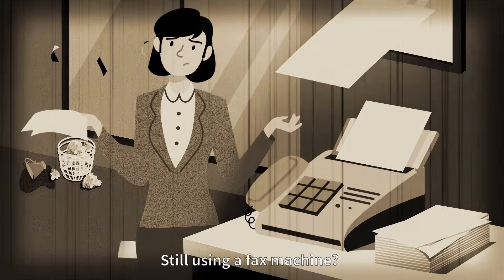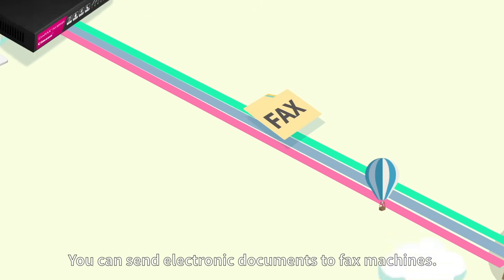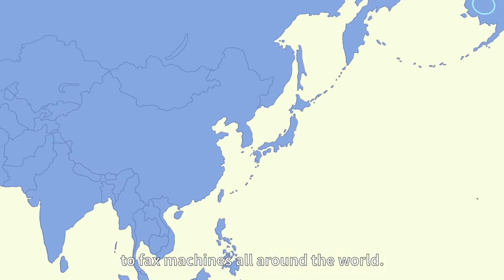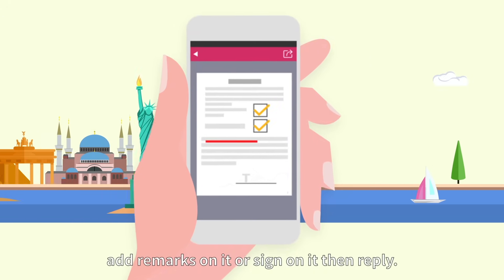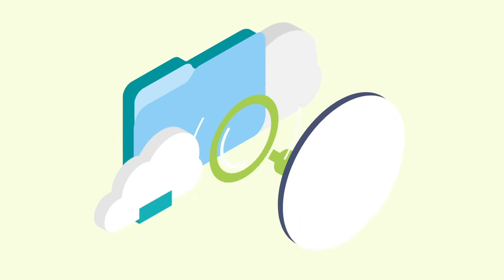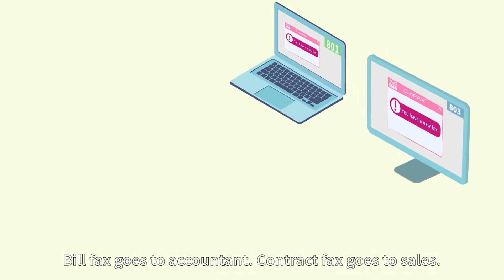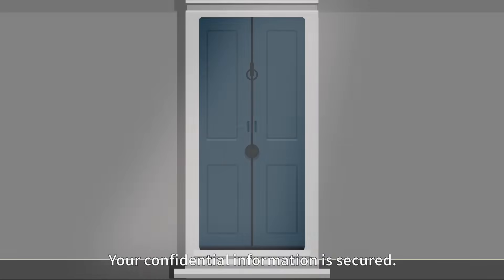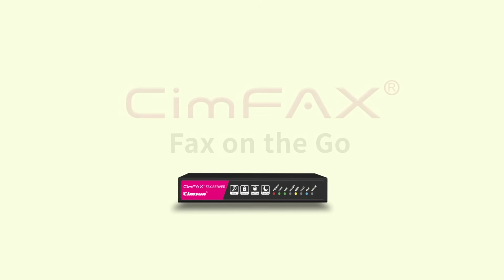How to send fax from PC and phone without a fax machine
Send fax from pc or phone. Faxes go through your own fax server. No monthly fees. No page limits. No more worry about paper jam or ink shortage. Learn more about CimFAX and FaxGo app.